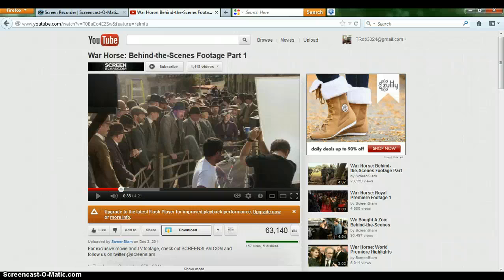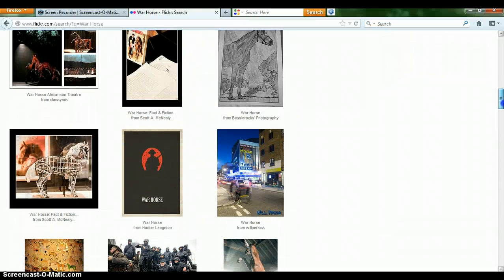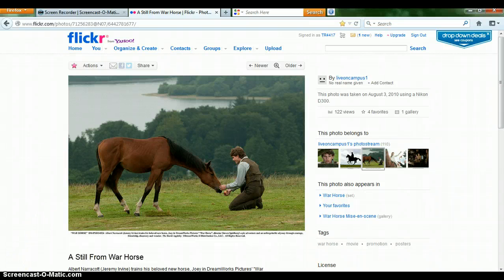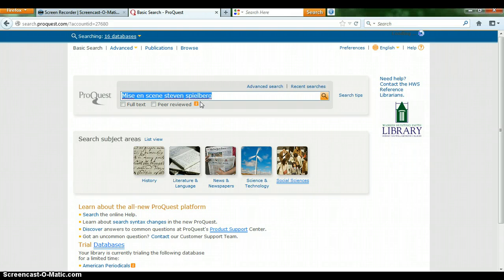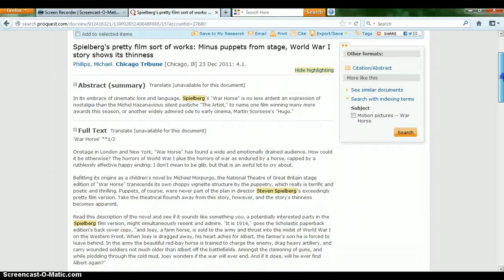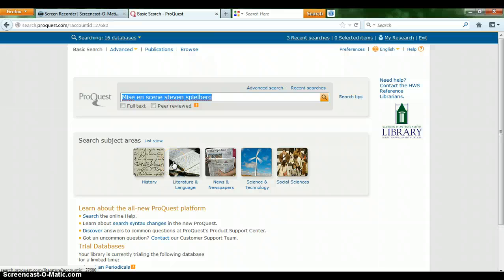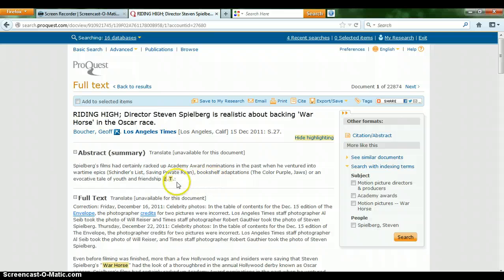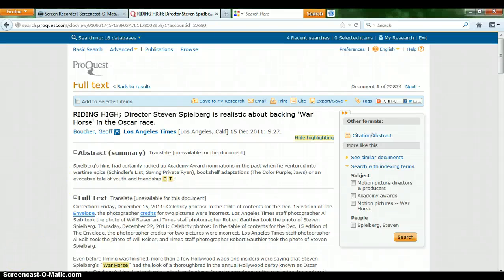My Screencast for War Horse Research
Troy, Tessa, Michaela